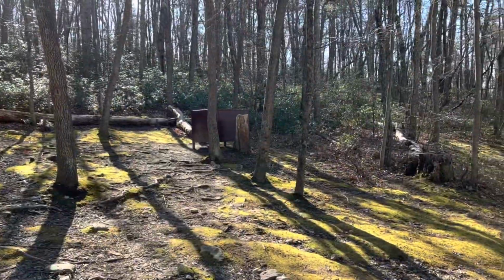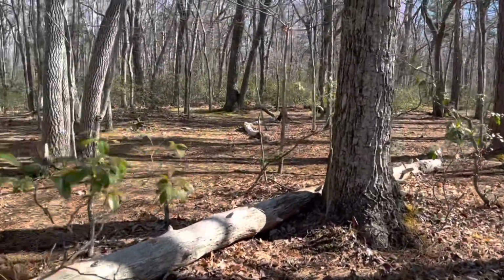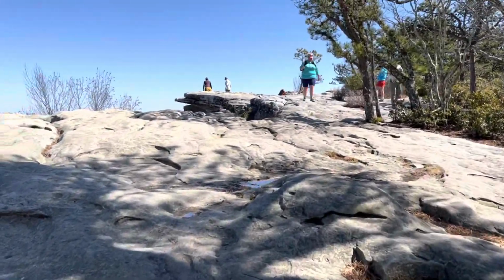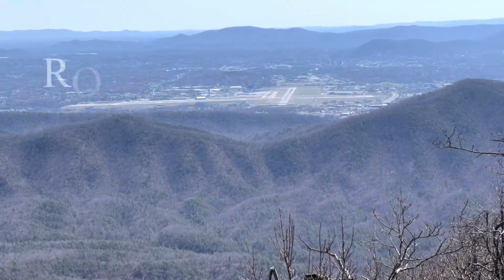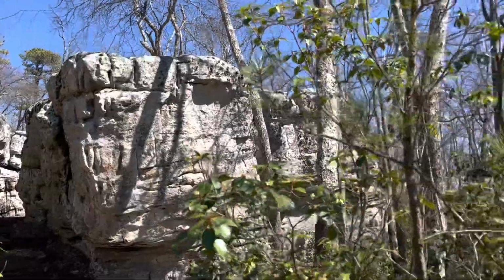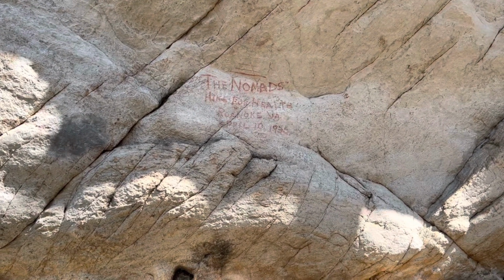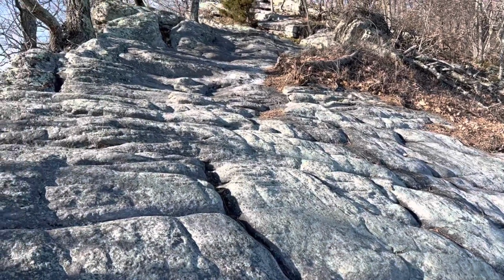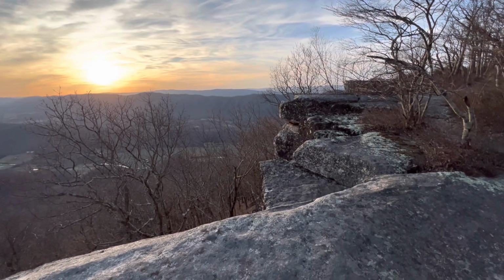Appalachian Trail 2023-Day 83 McAfee Knob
Catawba Mountain Shelter to Tinker Cliffs stealth camp.  Great view at McAfee Knob.